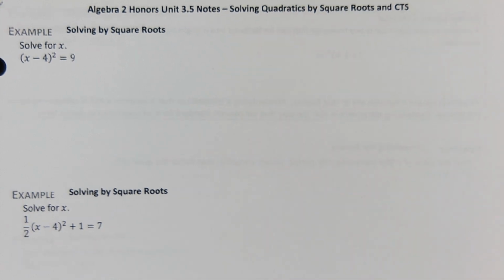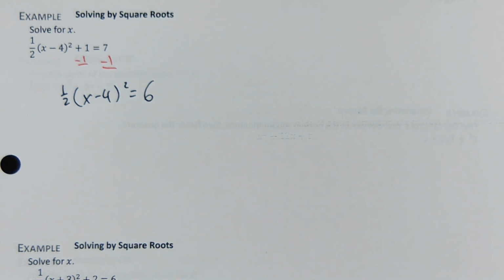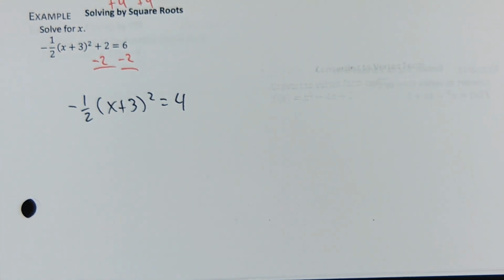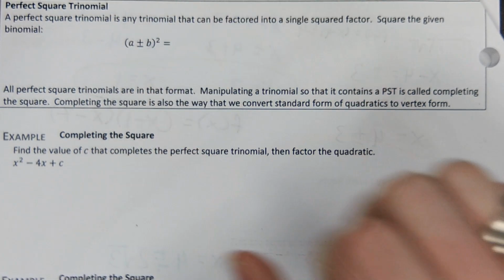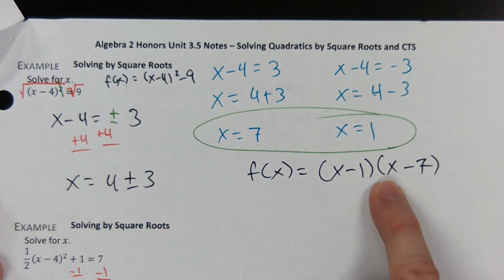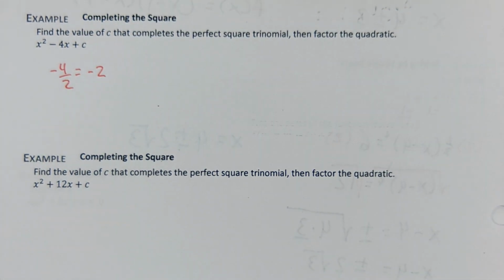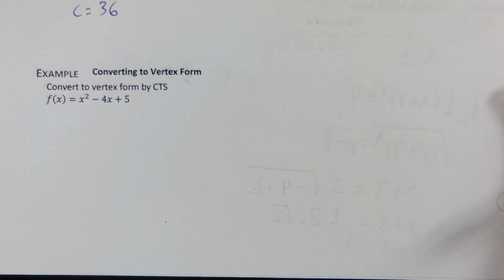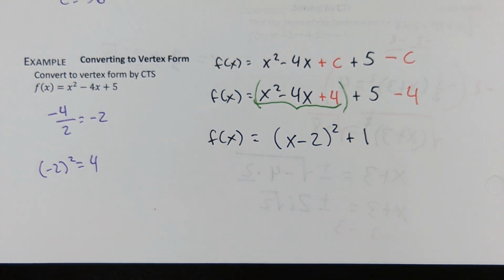Algebra 2 Honors Section 3.5A Notes - Solving Quadratics by Square Roots and CTS